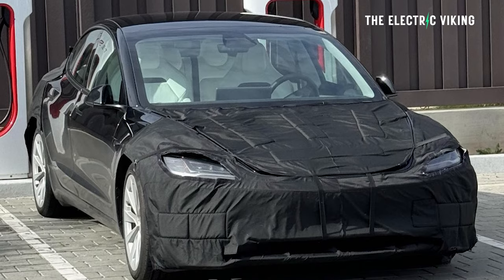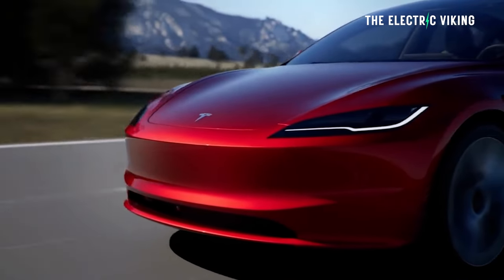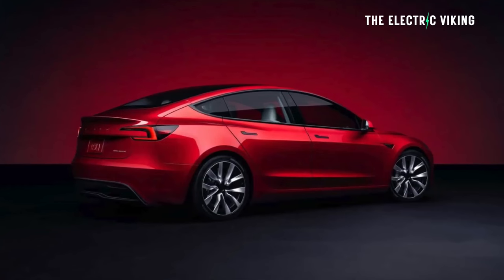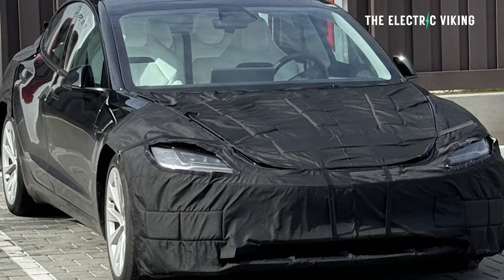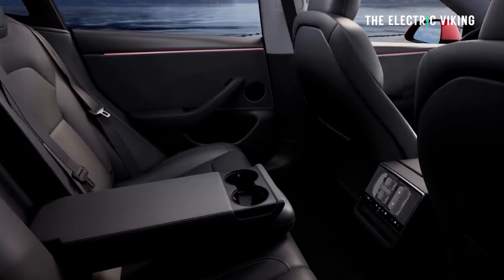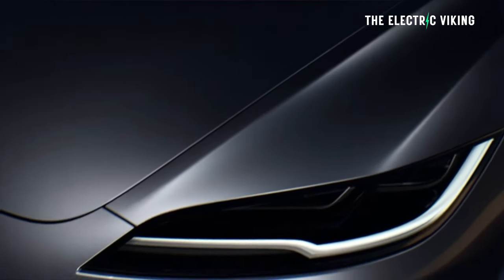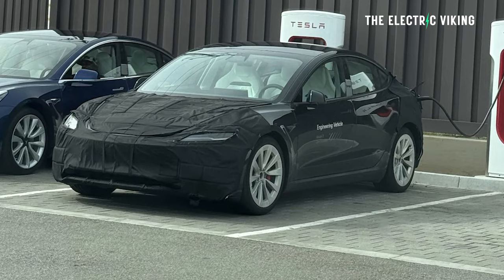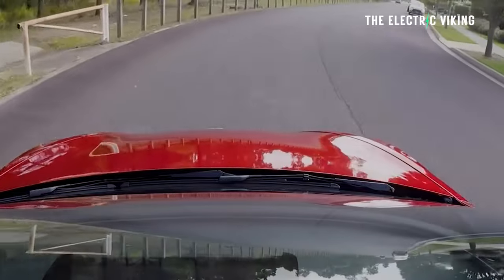Production ready Model 3 Highland Performance spotted with bucket seats